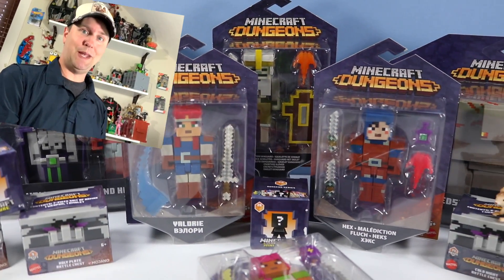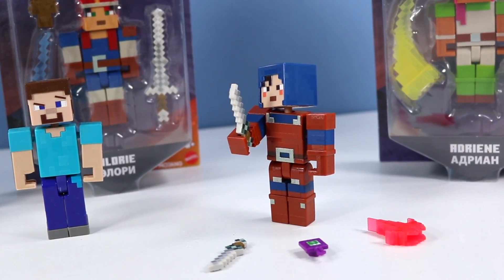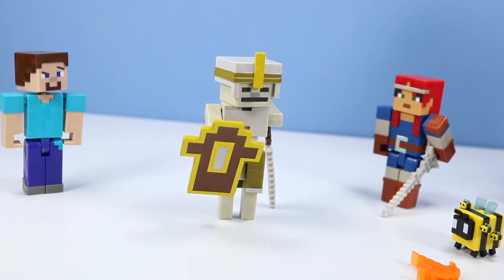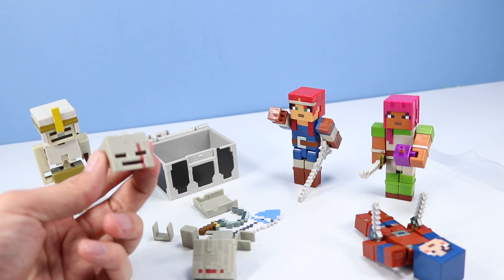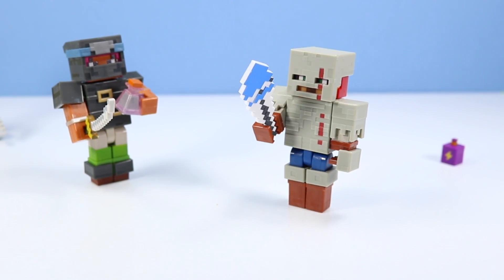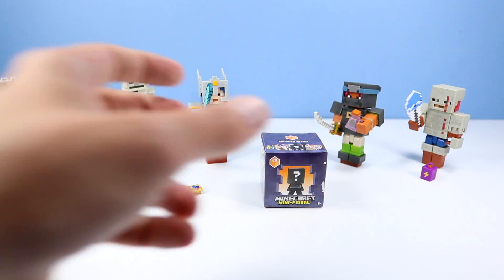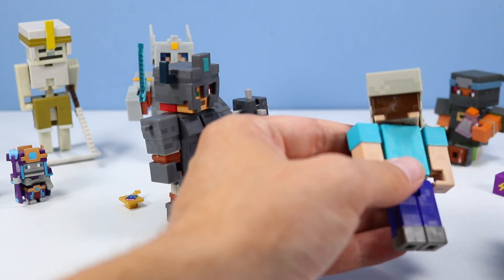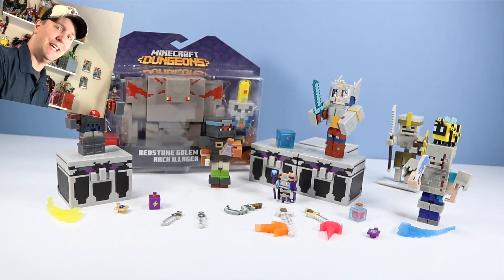Minecraft Dungeons Action Figures and Battle Chest Armor Review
Minecraft Dungeons Action Figures and Battle Chest Armor Toy Review from Mattel toys! In Part 2, Squirrel Stampede Toy Reviews, Unboxes, and tests out the New Minecraft Minecraft Dungeons Action Figures and 4 Battle Chest Armor packs! 4 Minecraft Dungeons Action figures Unboxed: Valorie, Hex, Adriene, and a Skeleton Vanguard! Each Minecraft Dungeons figure comes with Accessories, fight Swoosh Effect piece, and can be dressed in Armor from the Minecraft Dungeons Battle Chest Accessory packs!

Minecraft Dungeons Battle Chest Accessory packs include: Grim Armor, Holy Plate Armor, Assassin's Armor, and The Cold Night Armor!

Also a sneak peak at the RedStone Golem and Arch Illager 2-Pack, and Nameless One and Hal! And another attempt at Minecraft Mini-Figures Series 20, collection find! (check on Part 1 for those first Minifigures!)

Minecraft Dungeons Action Figures Found USA retail, Walmart/Target $8 each